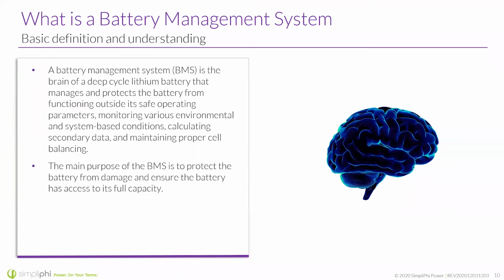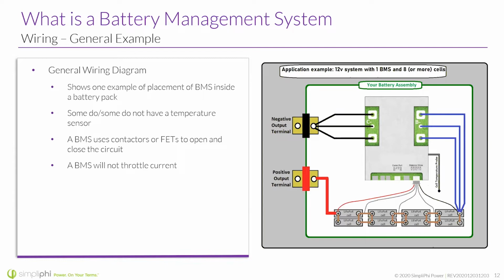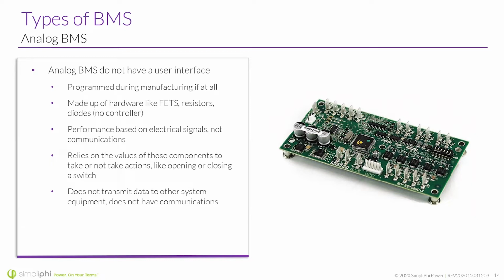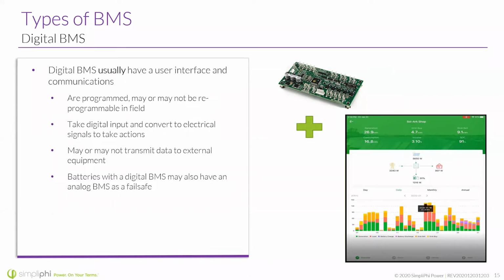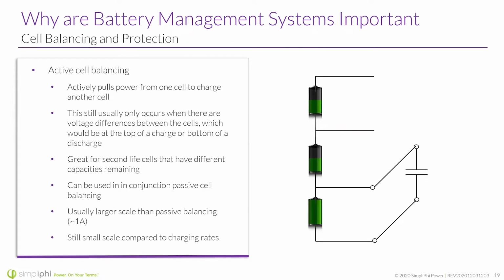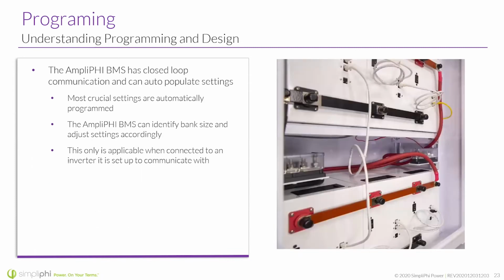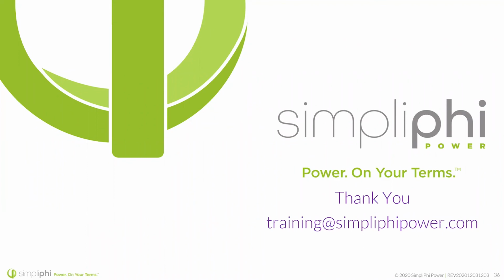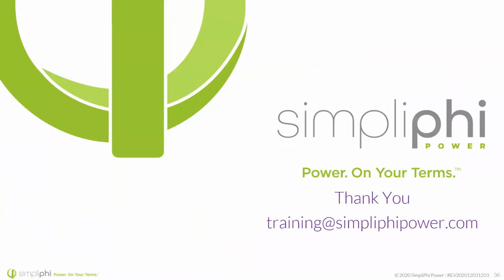SimpliPhi Elite IQ Installer Training: Why the BMS Matters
A battery management system (BMS) is key to a lithium-ion battery’s operation and performance. SimpliPhi Power understands that ‘one-size-fits-all’ does not optimize or meet a customer’s project objectives. Watch this video to see our different BMS models, their functional features, and how to choose the best solution for your project!

Join the next SimpliPhi Elite IQ Installer Training – Best Practices: The Do’s and Don’ts on April 5th 10-11am PST